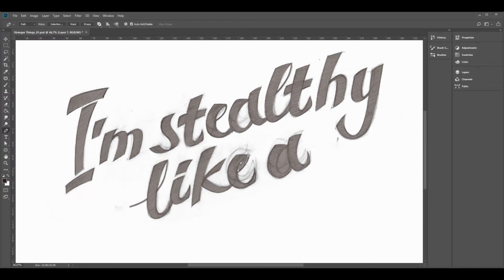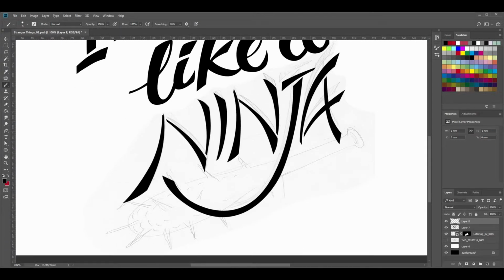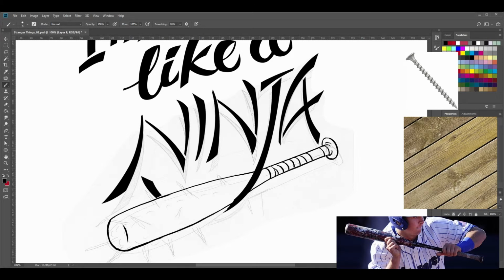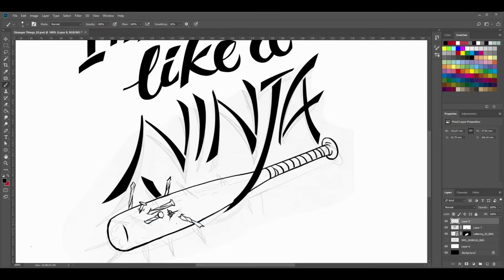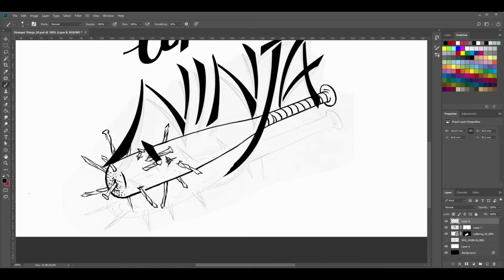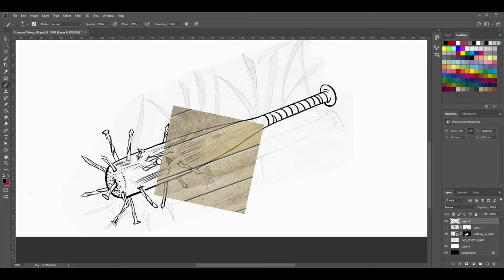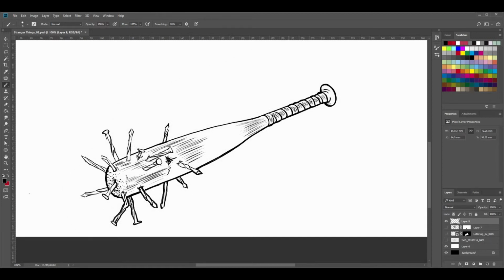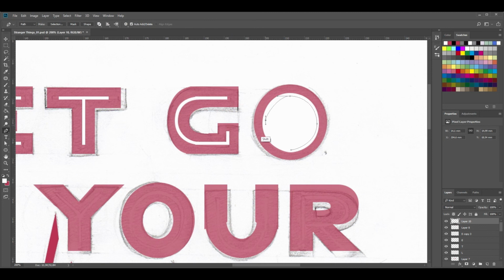03/06 Refine Shapes and Filling — Lettering: Design Fan-art Quotes_ENG